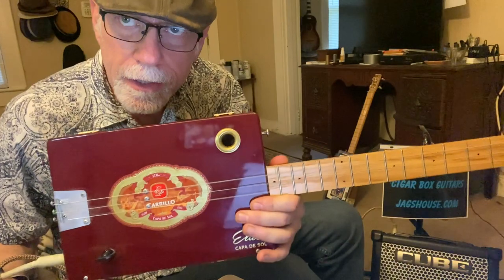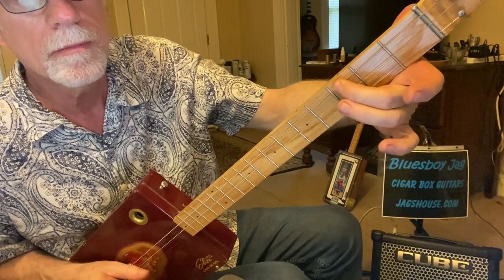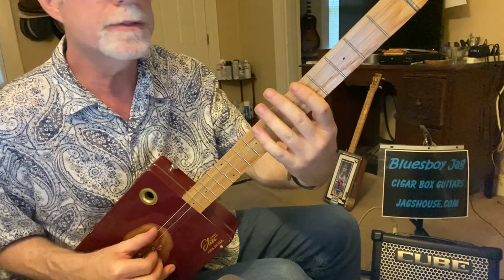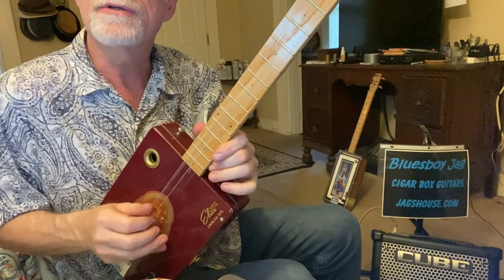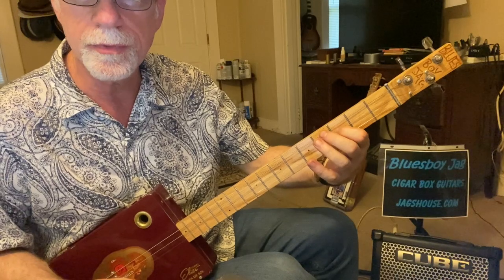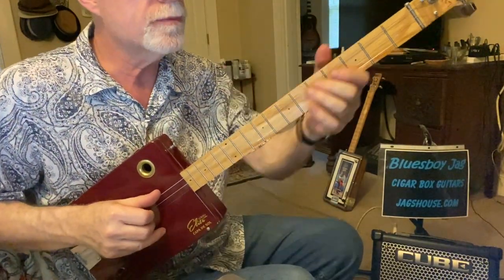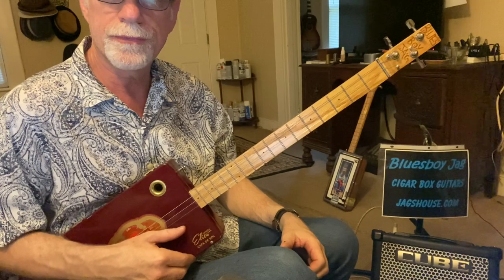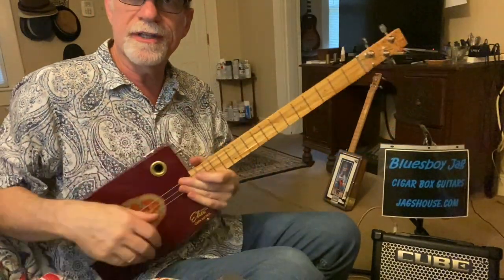Clawhammer Blues 3 String Beginner Cigar Box Guitar Lesson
—-YouTube Video Template—

1, 2,3,4,6 strings, acoustic electric, dog bowl resonators, basses, dulcimers, ukuleles and more.

Join the CBG Club!!

Become A Member of the CBG Club!

Custom Video Guitar Lessons Available

Twitter.com: @cigarboxguitars